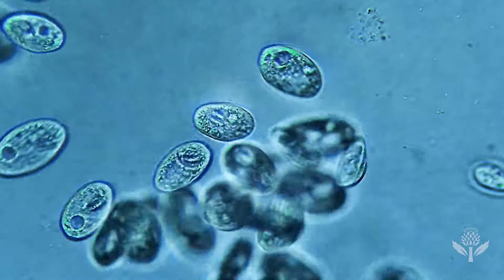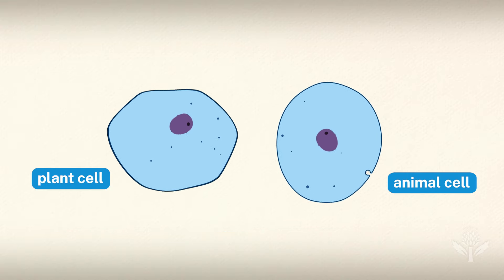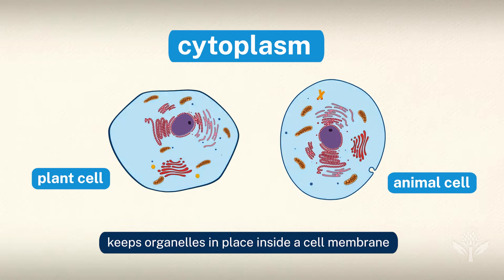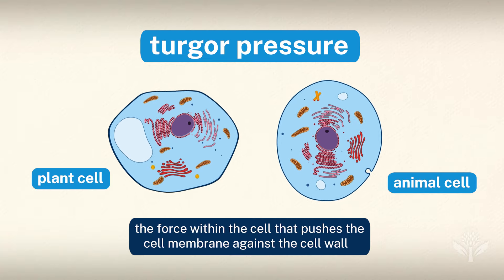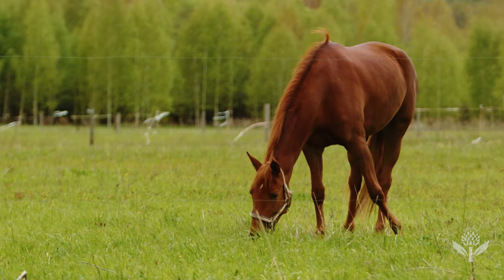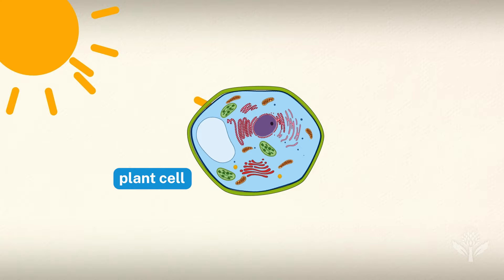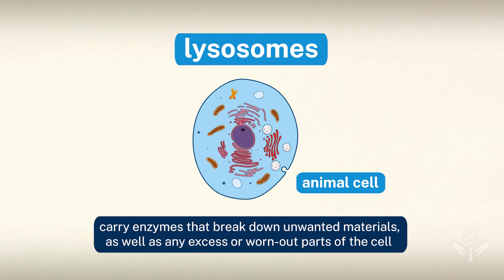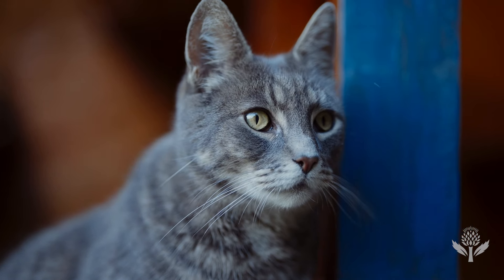Did You Know: The Difference Between an Animal Cell and a Plant Cell | Encyclopaedia Britannica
Find out what makes up an animal cell and a plant cell and what the difference is between the two.